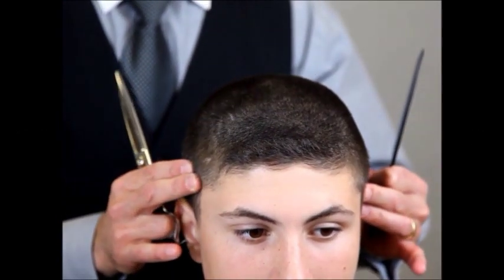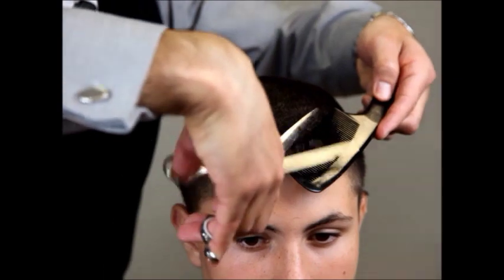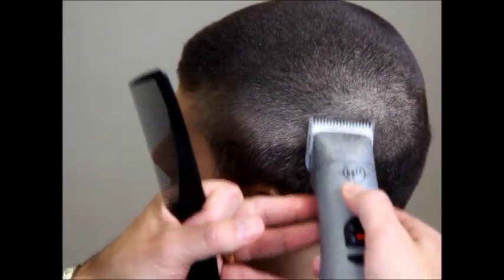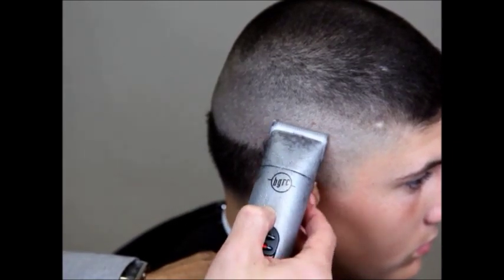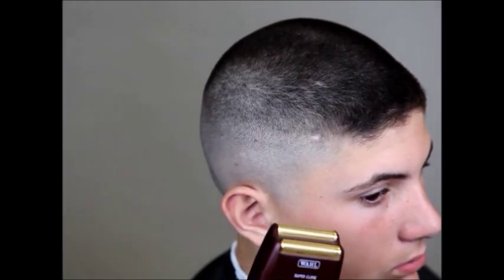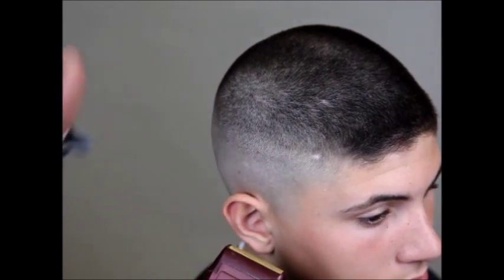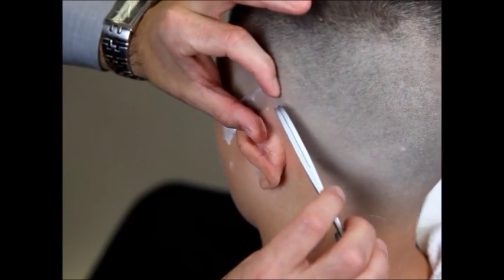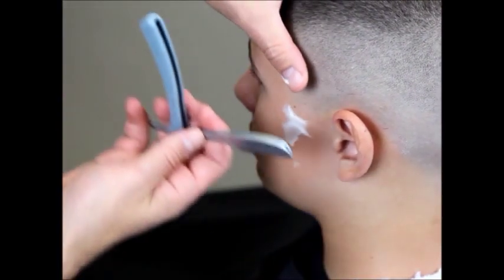How To Fade Hair - Blending Fades With Clippers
Improve your barbering skills with over 15 hours of HD streaming video education and over 40 pages of written barbering guides.

Learn how to fade hair with clippers.